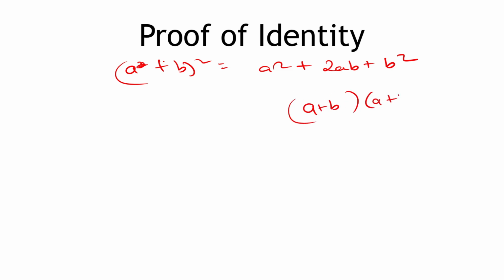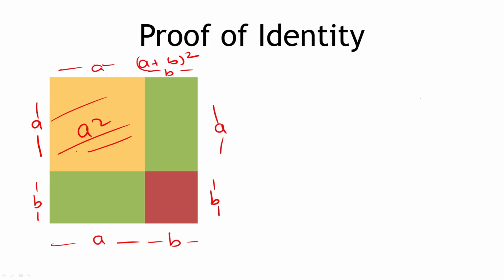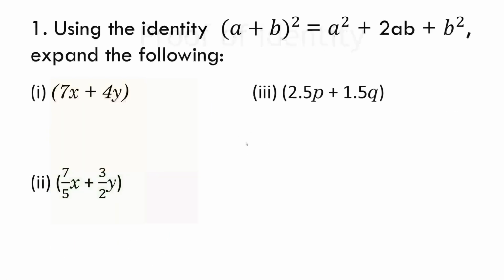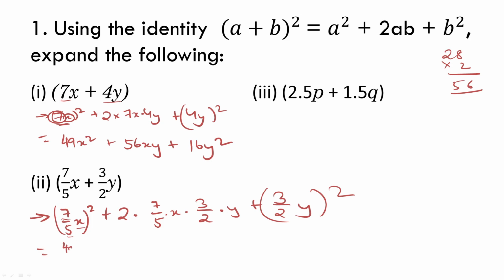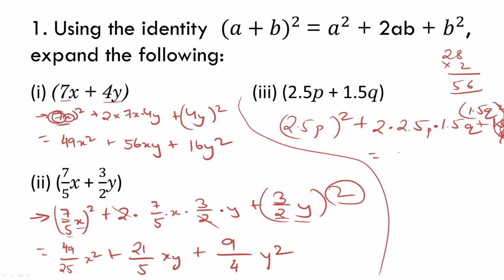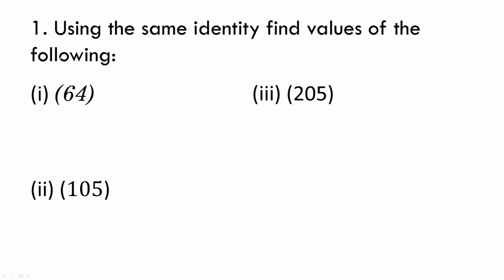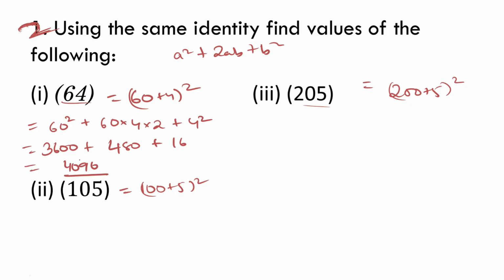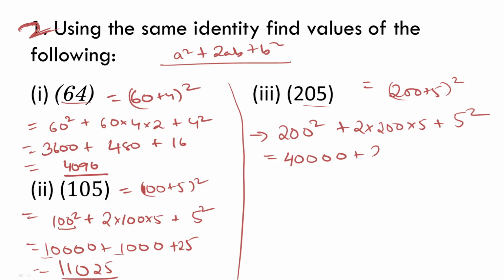Class 9 Maths Ganita Manjari Chapter 4 Algebraic Identities CBSE NCERT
Class 9 Maths Ganita Manjari Chapter 4 Algebraic Identities CBSE NCERT with Exercise 4.1 Solved fully in English.

0:00 Introduction
0:20 Proof of Identity
3:24 Exercise 4.1